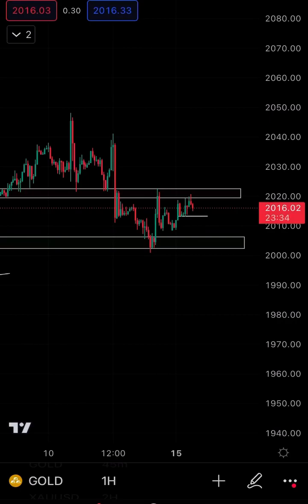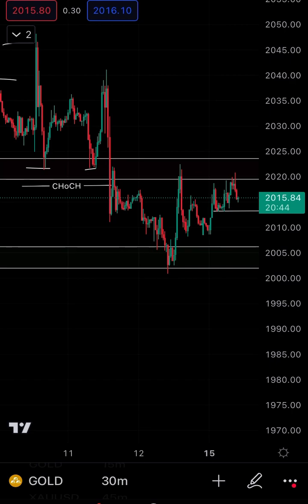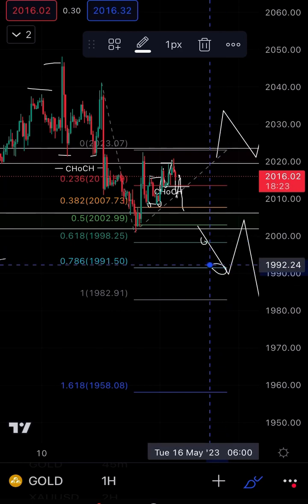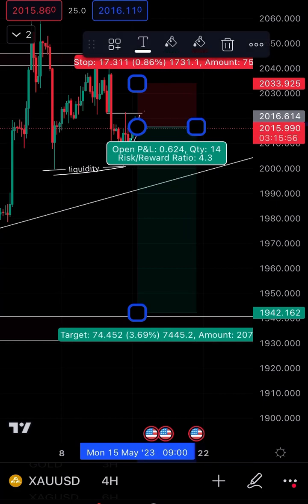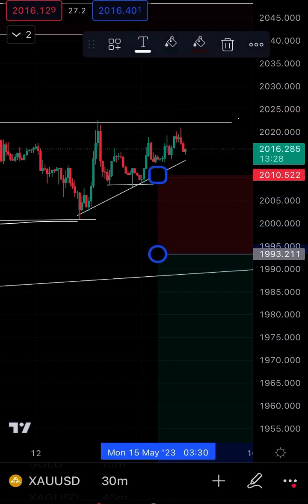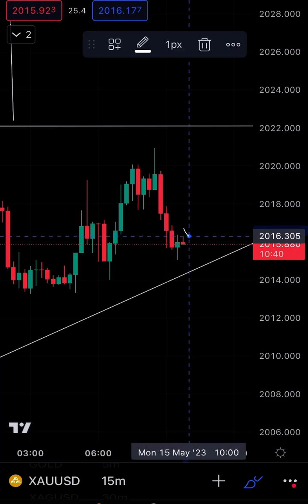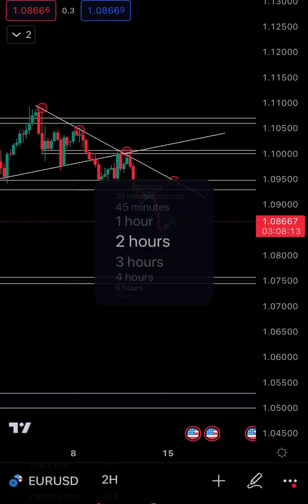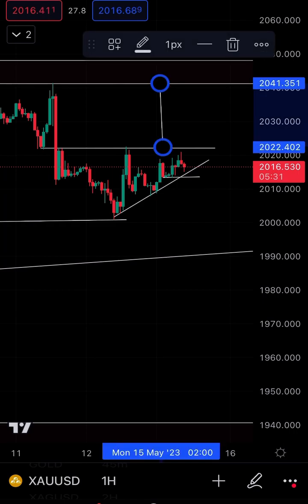GOLD Market Update for May 15th 2023